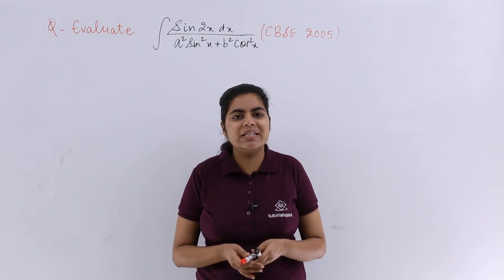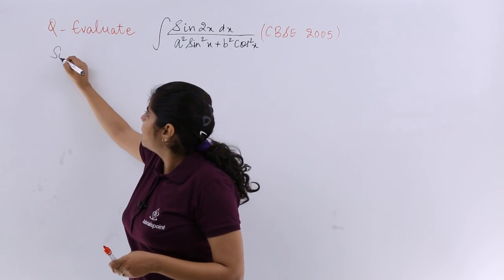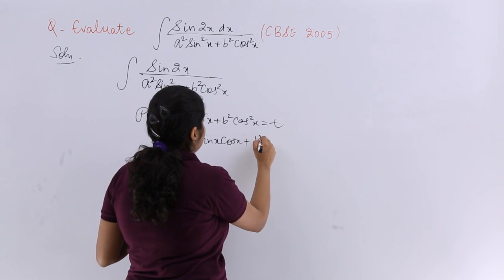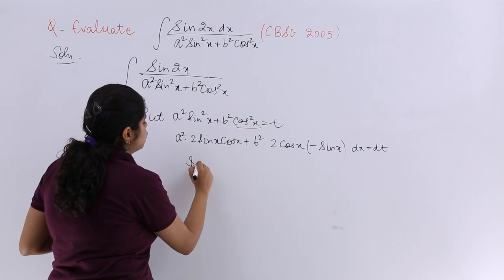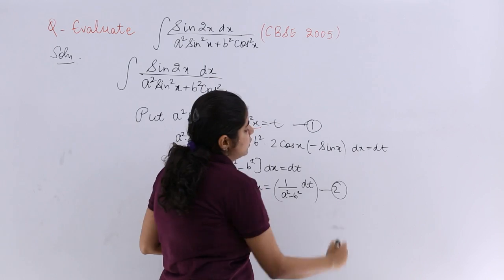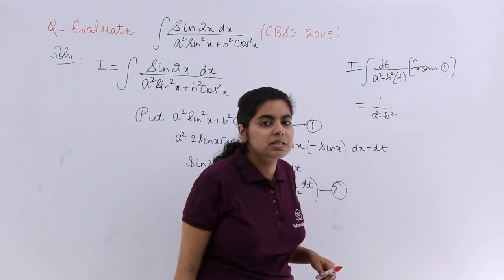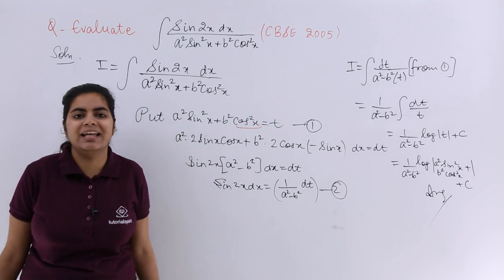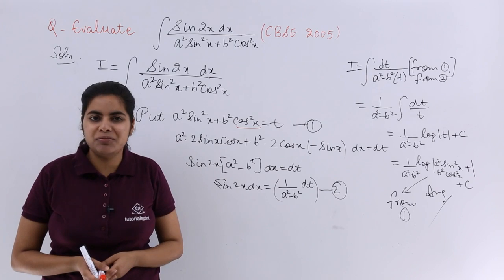Class 12th – Integral of Sin2x/a^2 Sin^2 x + b^2 Cos^2 x | Integrals | Tutorials Point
Integral of Sin2x/a^2 Sin^2 x + b^2 Cos^2 x